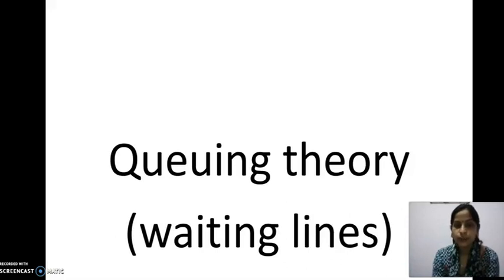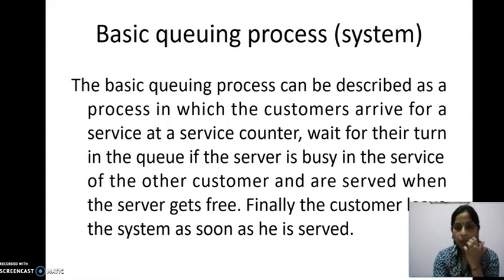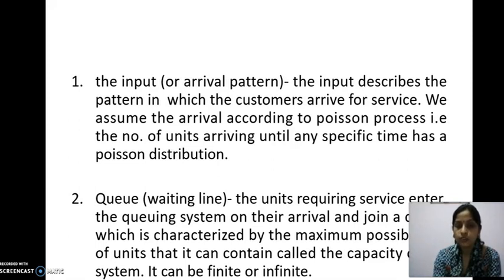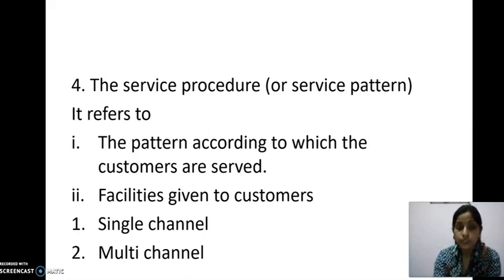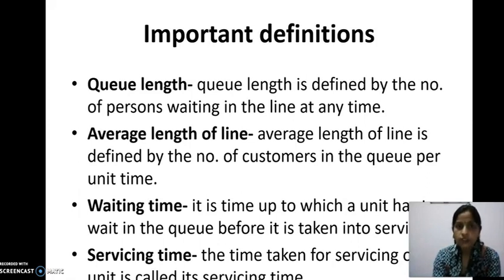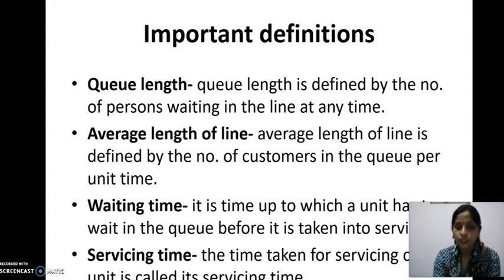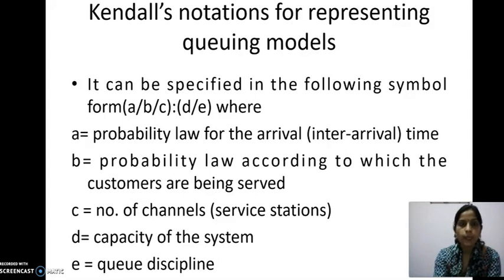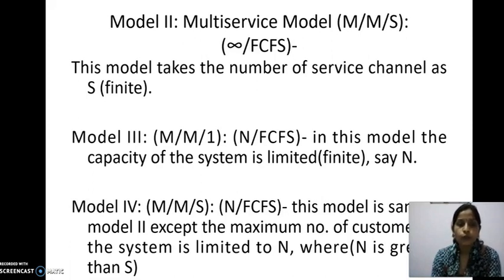VIDEO-5, MBA-2sem (Unit-4) | QTFM | Queuing Theory/Assignement-IV | MS. SHIKHA MITTAL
Queuing Theory/Assignement-IV